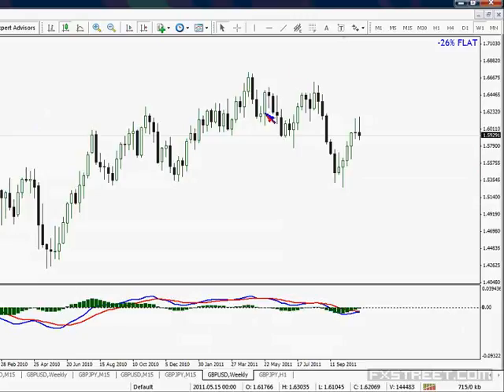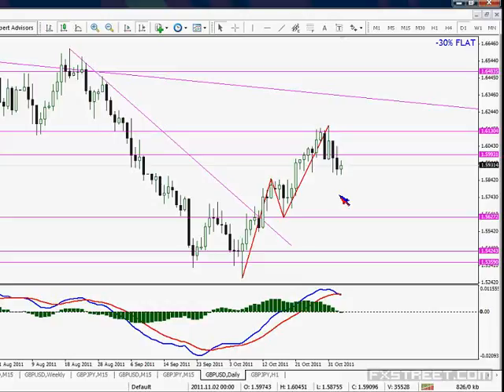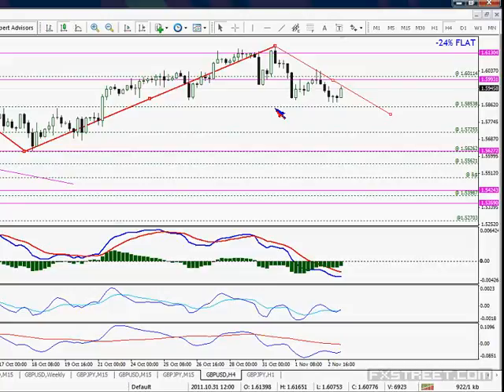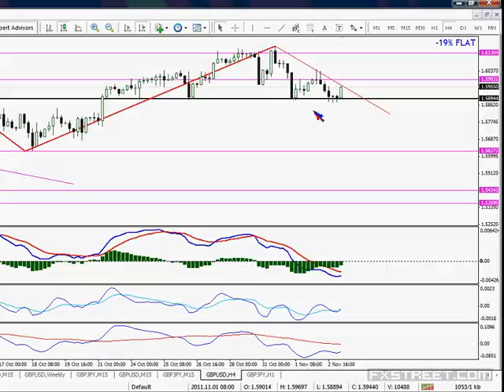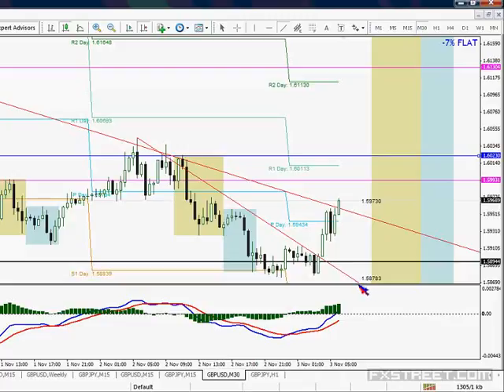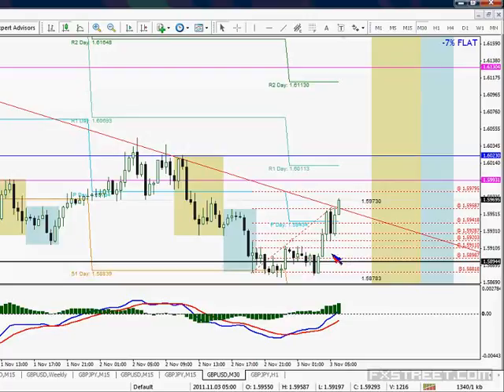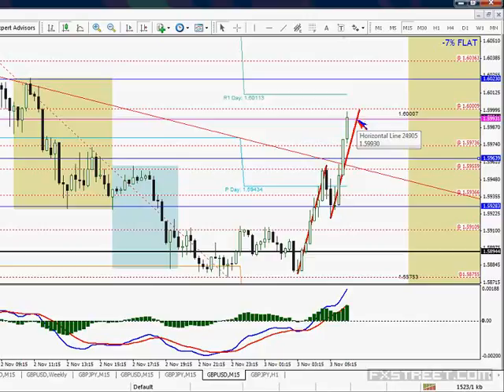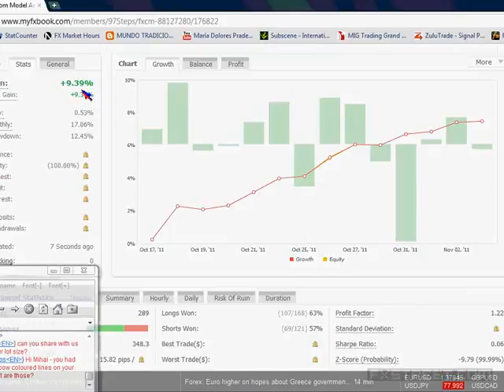Mihai Marinescu: London Session Scenarios on GBPUSD & GBPJPY (Nov 03, 2011)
Date of issue: 03 November 2011. Speaker: Mihai Marinescu. In this webinar, trader and mentor Mihai Marinescu will first have a look at GBPUSD & GBPJPY from an Elliott Wave perspective. After drawing the big picture for these pairs in near-term and mid-term, he will point out possible entries and manage existing trades with a comprehensive and efficient short-term strategy. Join us for a free analysis & trading session during peak market hours!